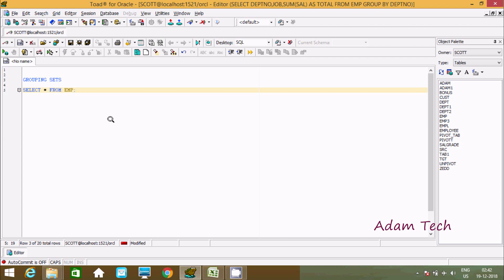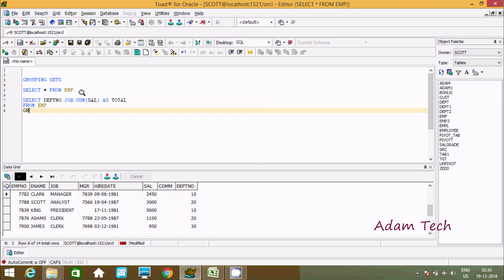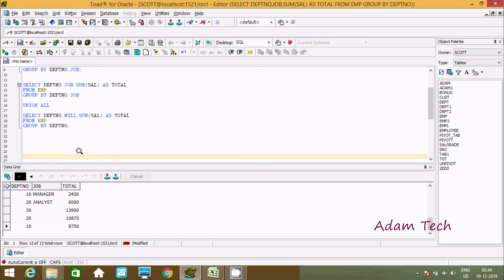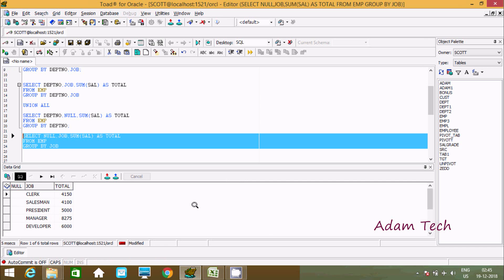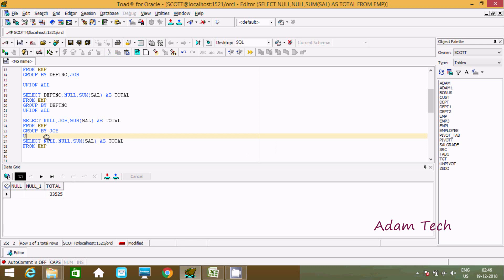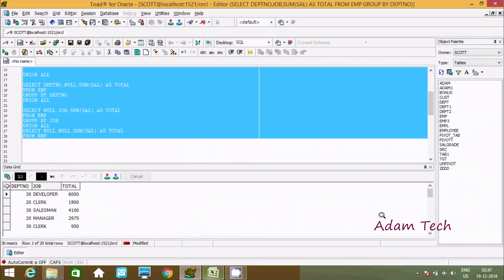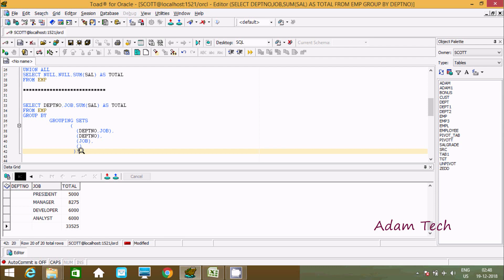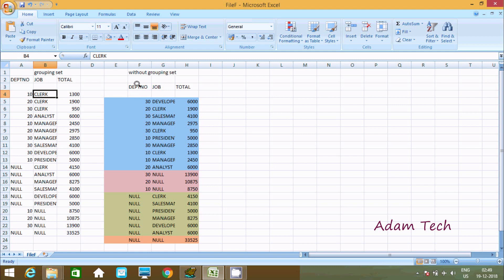How To Use Grouping Sets in Oracle Database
Grouping Sets in Oracle Database